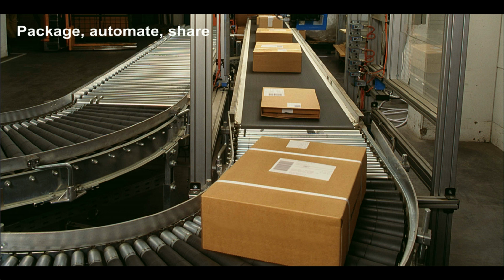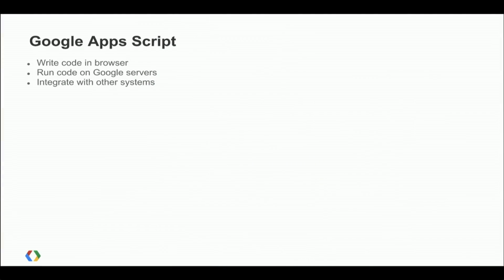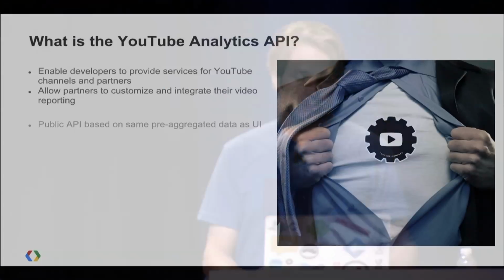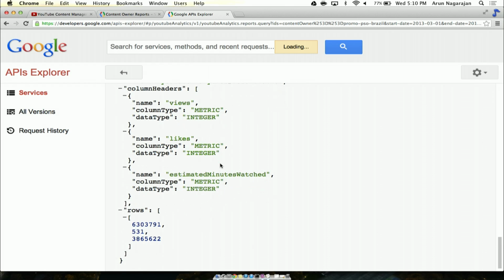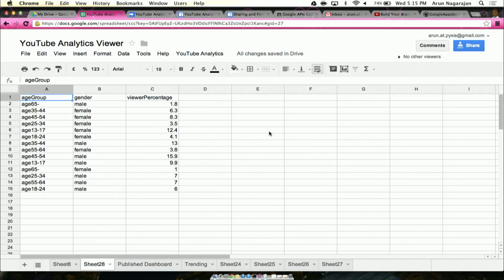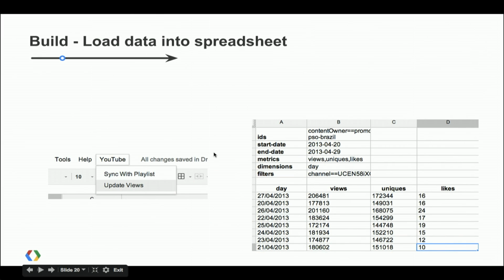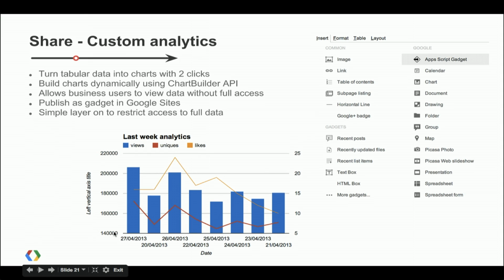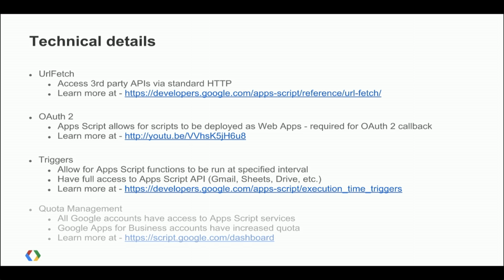Google I/O 2013 - Ad hoc YouTube Analytics with Google Apps Script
Arun Nagarajan, Christoph Schwab-Ganser

In this talk attendees will learn all about the new YouTube Analytics API. We will show the audience how to access the data via Google Apps Script, a cloud scripting platform. We will build and demo ad hoc reporting that extracts parametrized data via the YouTube Analytics API into Google Sheets. We'll also show how some of the reporting can be scheduled and alerts can be fired when thresholds are met. This talk will be of interest to YouTube publishers and also to developers looking to do more with Google Apps Scripts and Google Sheets.